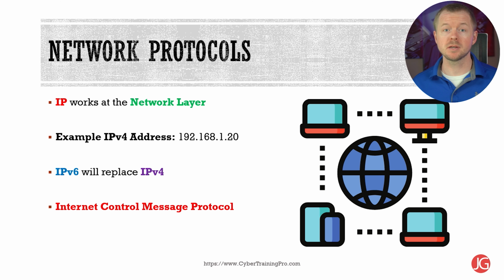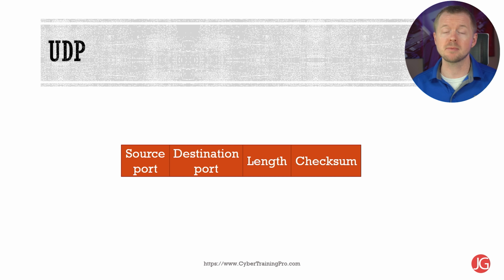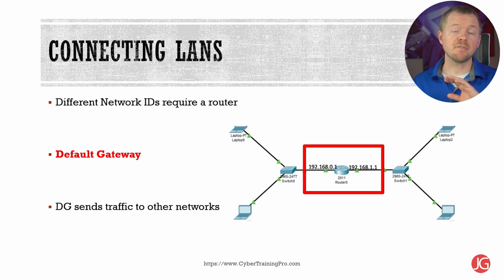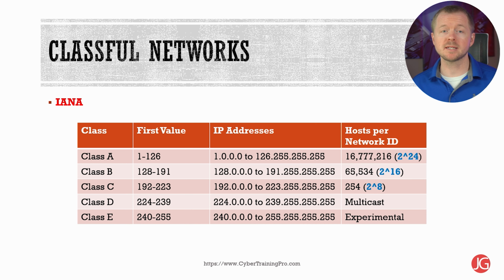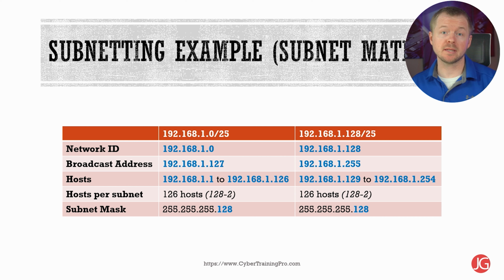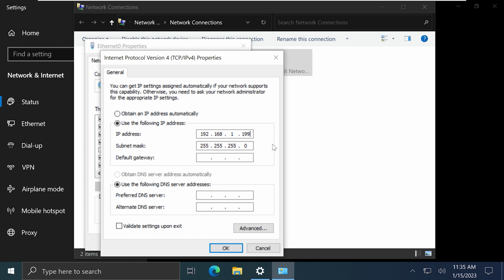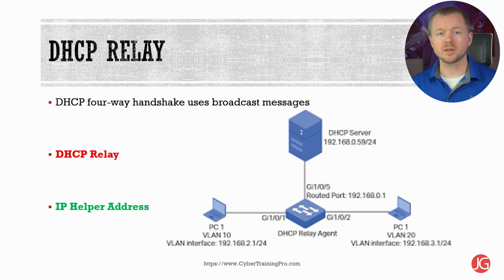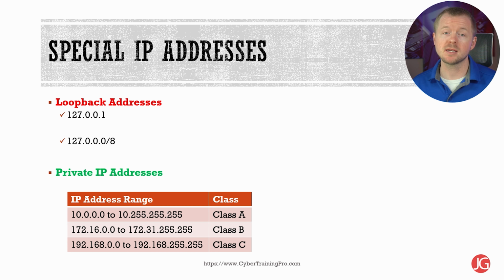TCP IP Basics - CompTIA Network+ N10-009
⏰ Timecodes ⏰
0:00 TCP/IP Basics - CompTIA Network+ N10-009